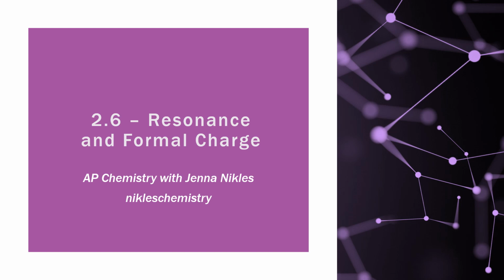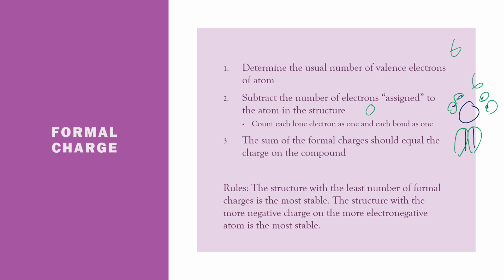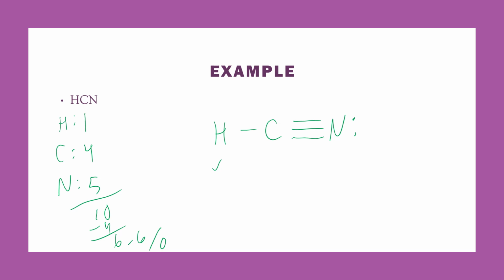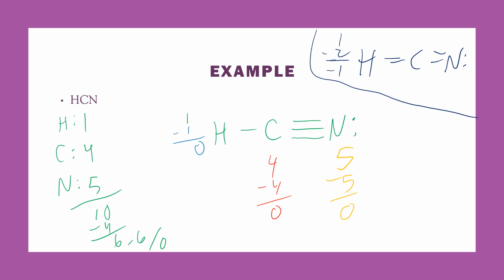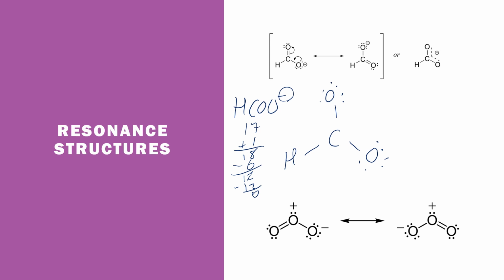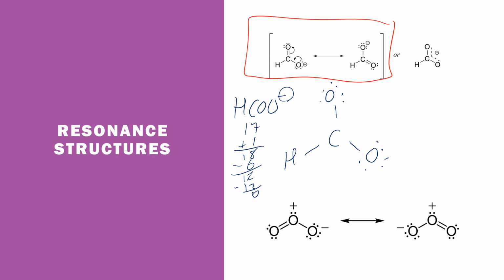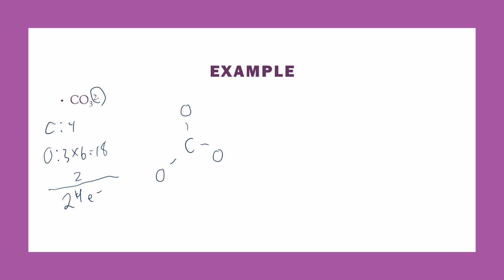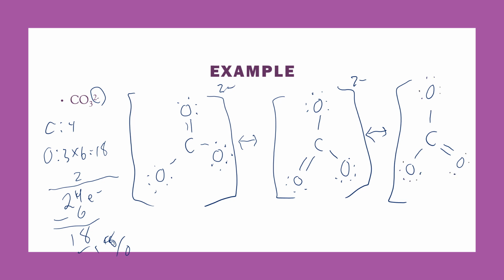AP Chemistry 2.6 - Resonance and Formal Charge